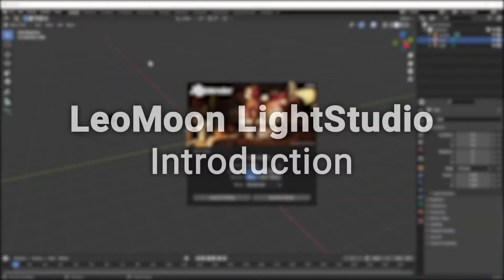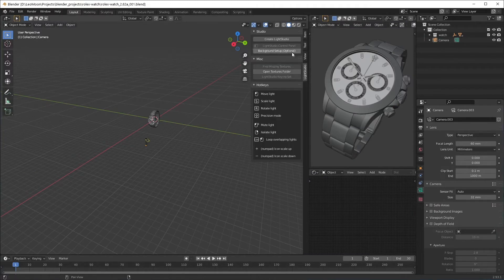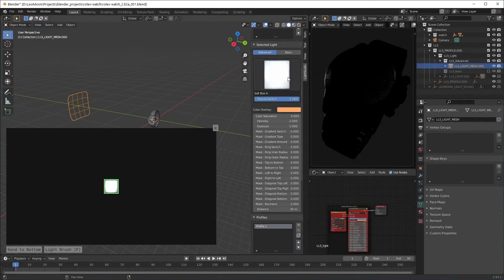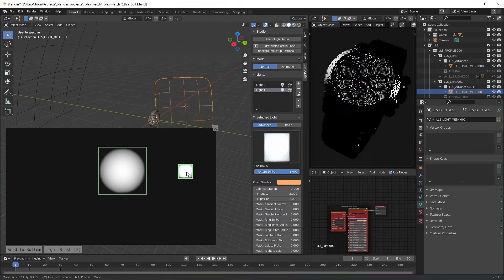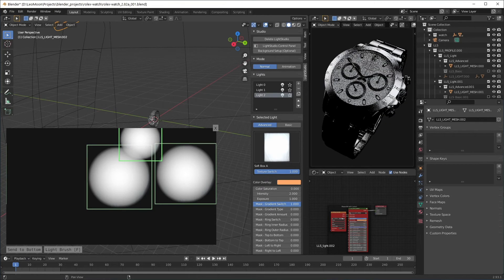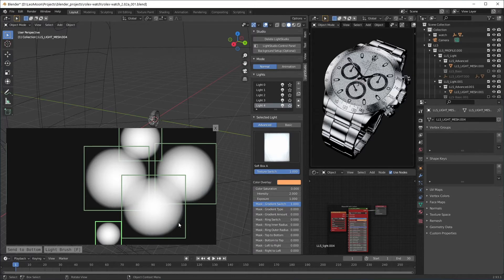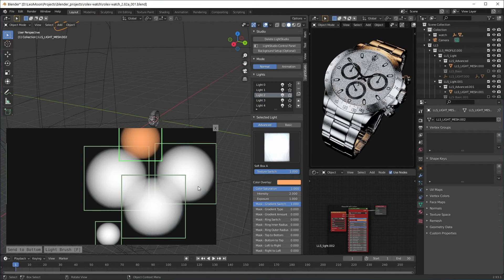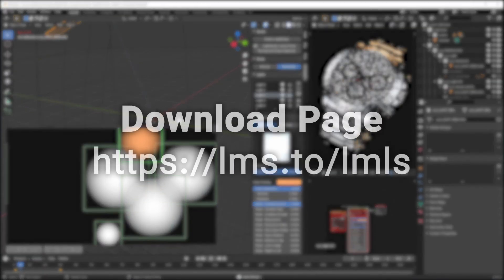LeoMoon LightStudio 2.8.x for Blender 2.93+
LeoMoon LightStudio is the easiest, fastest and most advanced lighting system for Blender 2.8x and 2.9x. LeoMoon LightStudio is packed with features and the new Light Node has so many options so you can customize each light exactly the way you want.